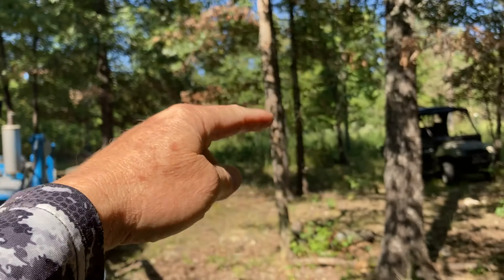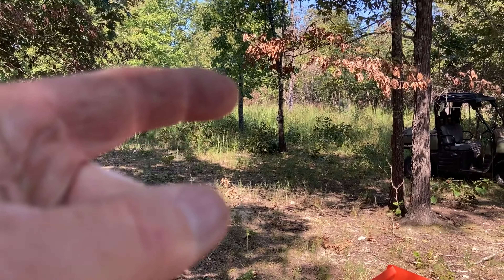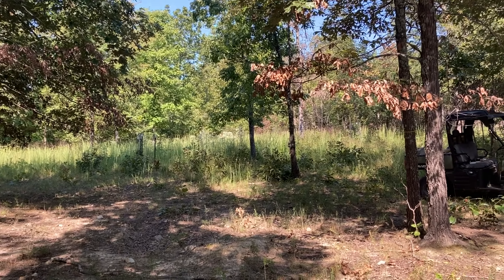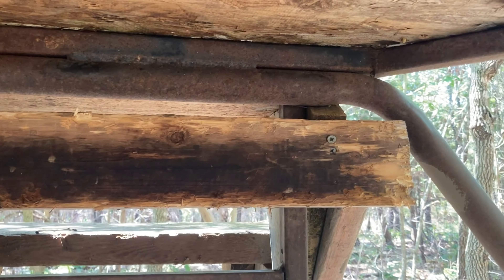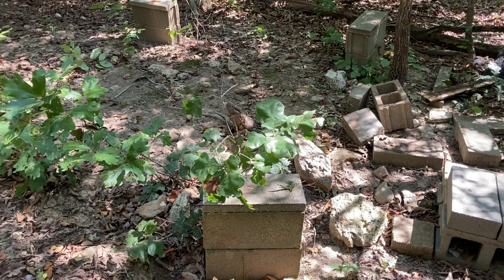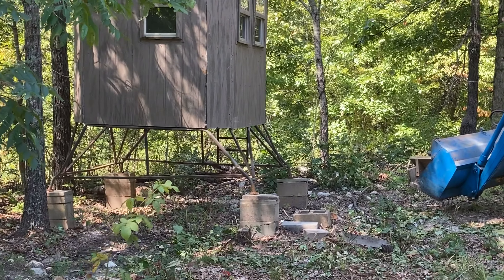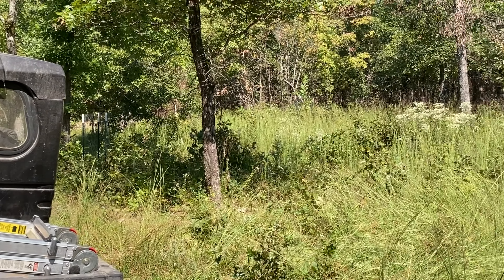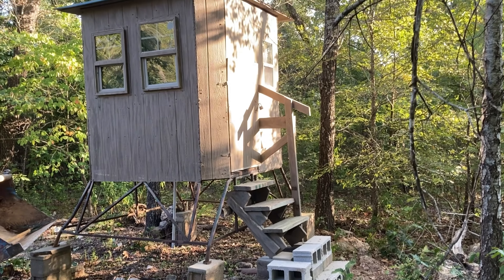Two Old Farts Move a Deer Blind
Two old retired university doctors, lifelong friends, now old farts, move a deer blind.  It's frightening what two rednecks can do with a tractor and a ratchet strap.

VLOG #186